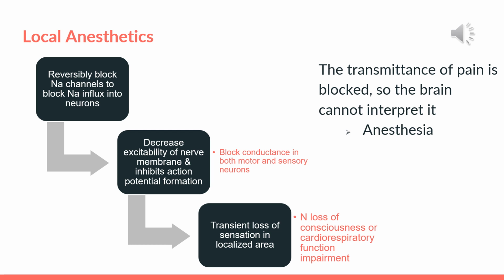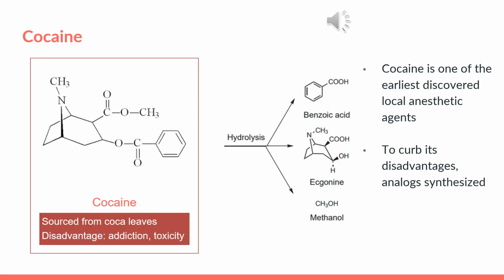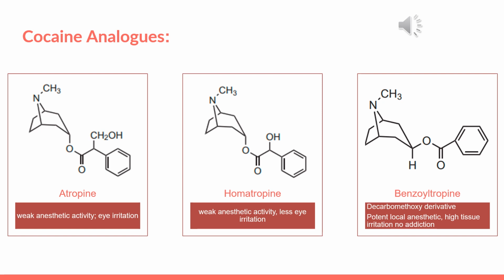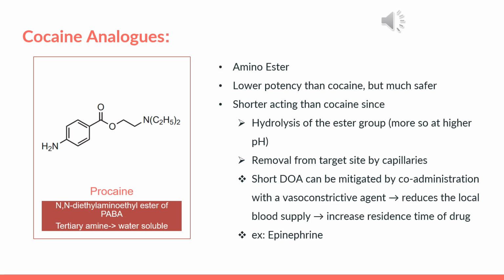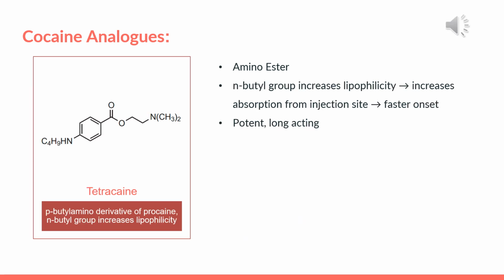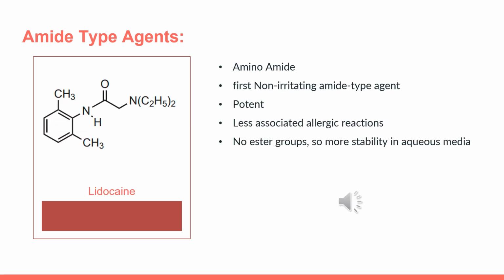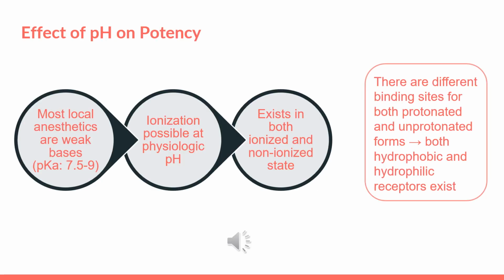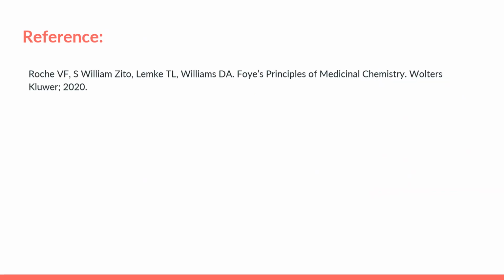Ch 6: Local Anesthetics, Part 1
This video provides an overview of Local Anesthetics, and focuses on the molecule Cocaine and its analogues, as well as Amide Type Anesthetic agents and Neurotoxins.